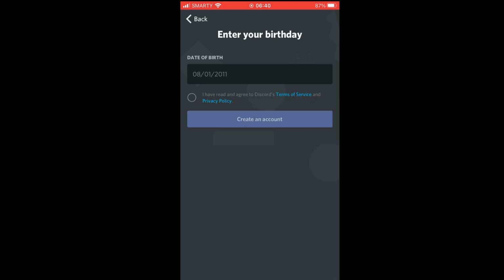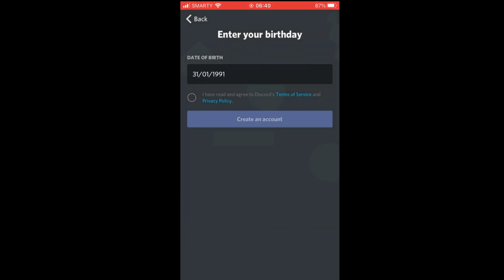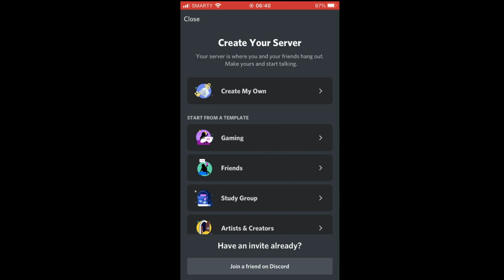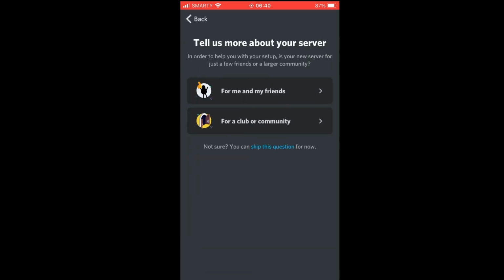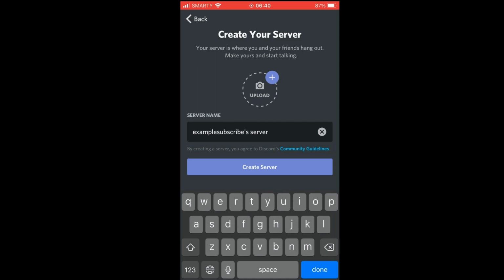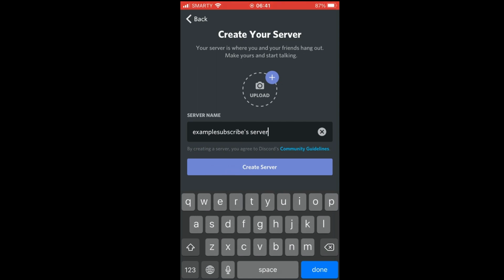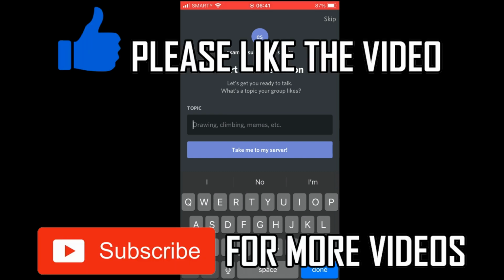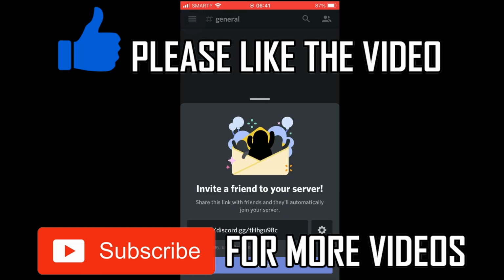How to Make Discord Account on Mobile Phone in 2021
How to Make Discord Account on Mobile Phone in 2021. Step by step instructions of how to create a discord account on your phone for Android and iOS operating systems with the new discord app update in 2021. You can do this on Samsung Mobile, Apple iPhone, Nokia Mobiles, LG Phones, Huawei Mobile's, ZTE Phone's, Google Devices, Sony Device's & the TCL Device.